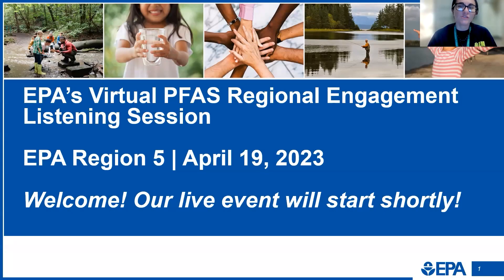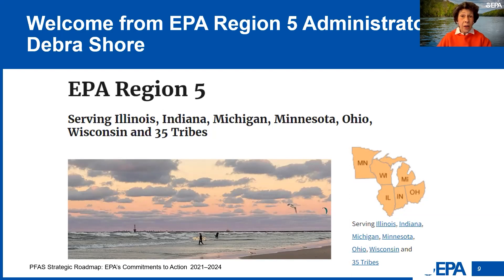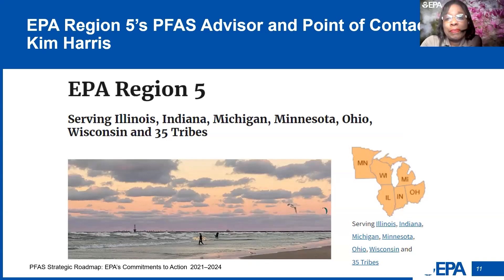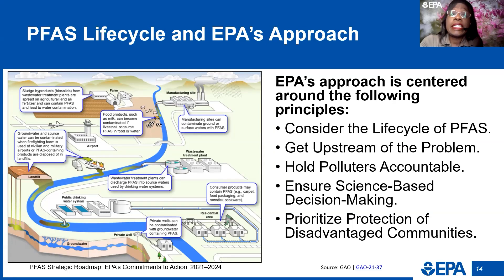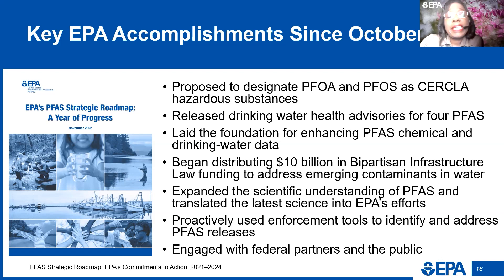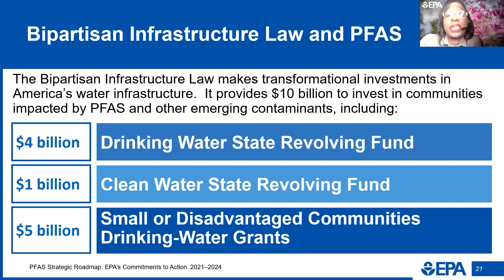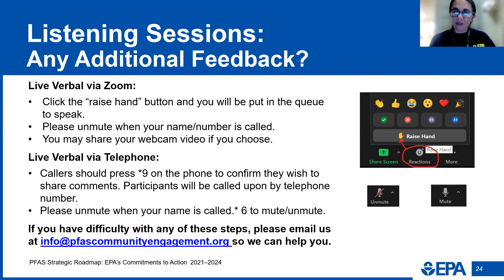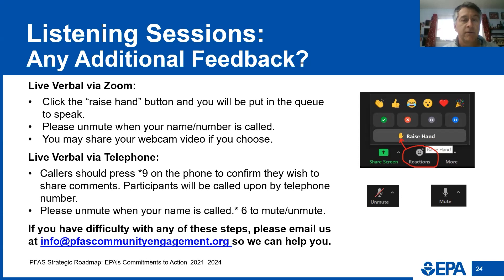EPA PFAS Listening Session: Region 5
This is a recording of the EPA Region 5 PFAS Roadmap Listening Session that occurred on April 19, 2023. The session provides information about EPA’s ongoing work under the PFAS Strategic Roadmap and then includes a listening session in which individual members of the public shared feedback with EPA.